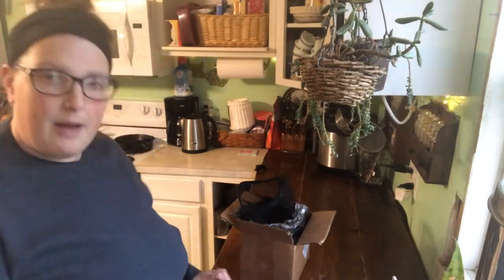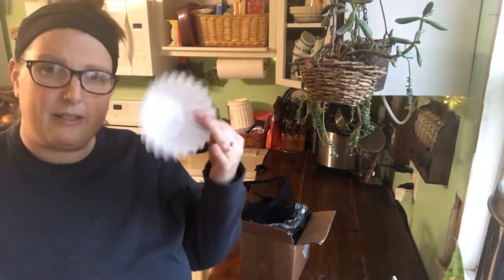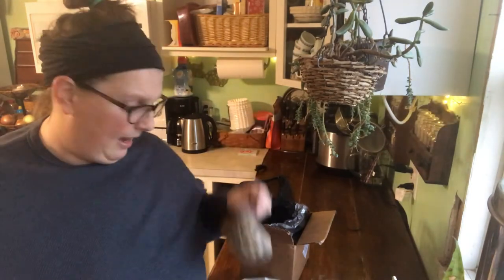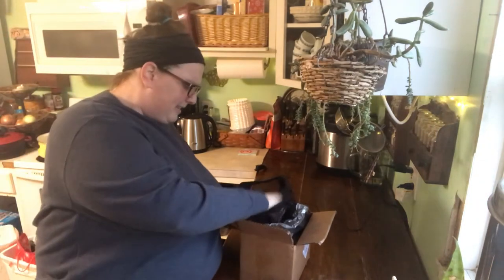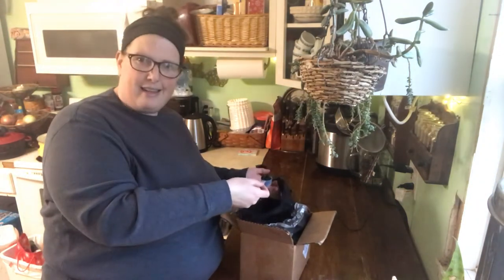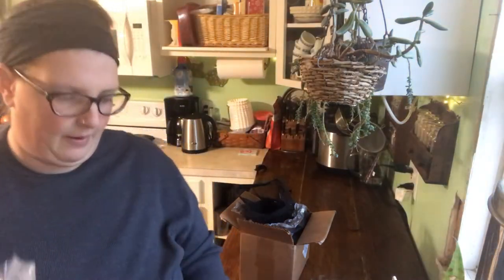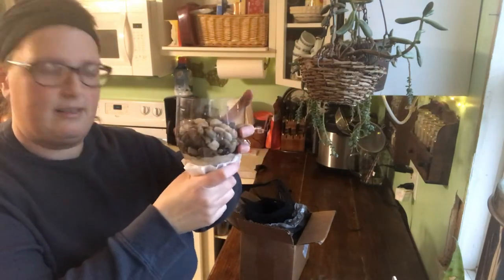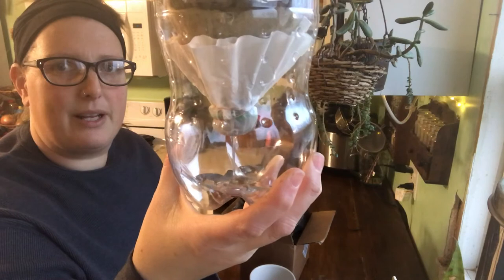The Basics of a DIY Water Filter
If you find yourself in a Swiss Family Robinson situation, you may want to know how to construct your own water filtration system from things found in nature. This video is a very basic attempt to share that idea, so that we're not roaming around the palm trees with no idea of our next steps. I'm not going to use this filter unless I'm in a situation where there's no other choice, but it's always good to know the basics.

Water Filtration ideas for Everyday Use, Hiking, and SHTF types of situations can be found